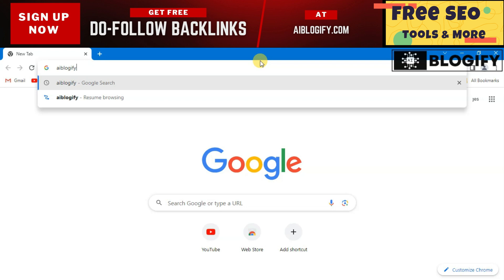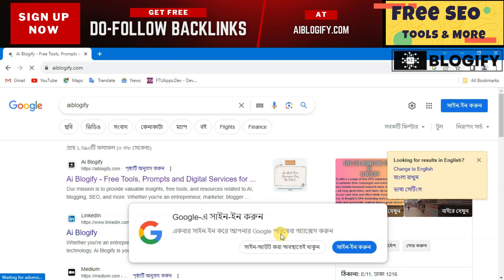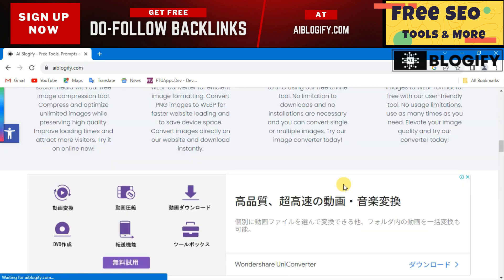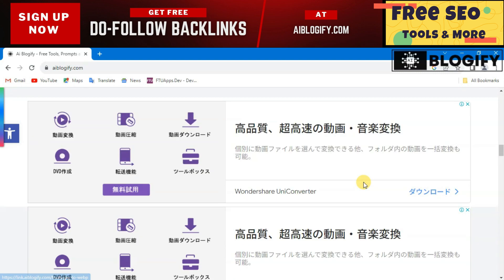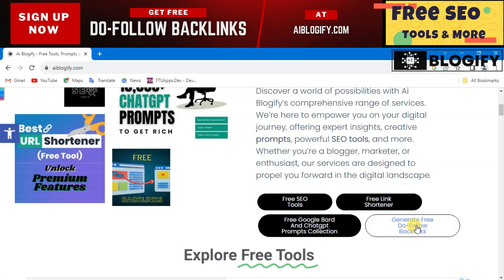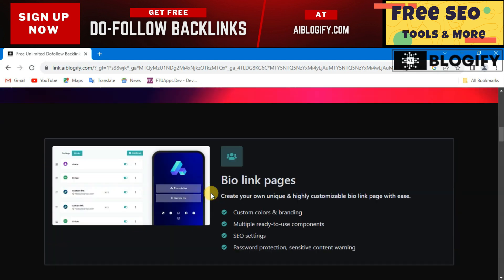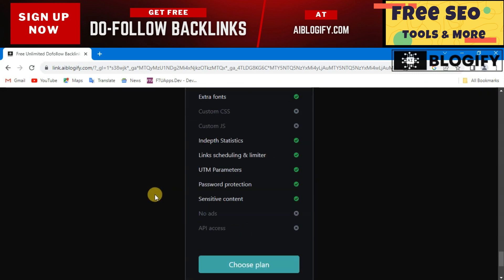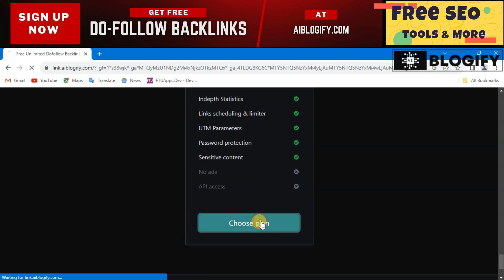I Discovered a Hidden Backlink HACK to Get Unlimited Free SEO Backlinks!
Introducing a Game-Changing Backlink Strategy for Boosting Your Website's SEO

Imagine having access to a secret trick that can provide you with endless high-quality dofollow backlinks for FREE, catapulting your site's SEO to new heights. In this exclusive video, I am going to unveil a hidden gem of a backlink website that offers you unlimited FREE backlinks for a lifetime! Unlike other backlink builders that restrict you to a mere 20-30 links before demanding payment, this virtually unknown platform empowers you to generate an infinite number of powerful backlinks whenever you desire!

Prepare to be amazed as I demonstrate how I utilized this magical backlink generator to acquire thousands of free dofollow links, propelling my website to the coveted #1 spot for all my targeted keywords. What's even more mind-boggling is that this unlimited backlink hack remains a closely guarded secret among a select few! I will guide you through the process of safely building backlinks using this platform, ensuring that you avoid any penalties. Additionally, I will shed light on its superiority over other paid backlink builders, leaving no doubt that this is the ultimate backlink tool you'll ever need!

If you are determined to see your website soar to new heights in 2023, acquiring free backlinks rapidly is an absolute must. And guess what? This hidden backlink platform is the perfect solution to fulfill your aspirations!

👨‍💻 Important Codes:

To unleash the power of Ai Blogify, simply type "Ai Blogify" or "AiBlogify" into the Google search bar.